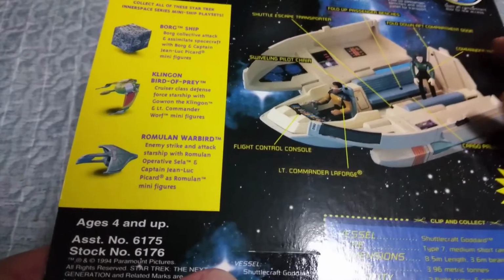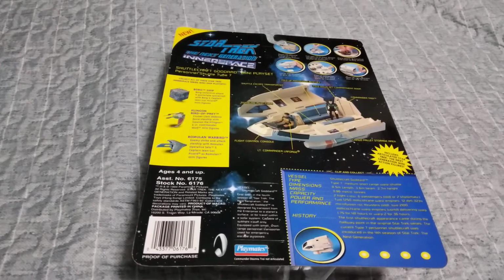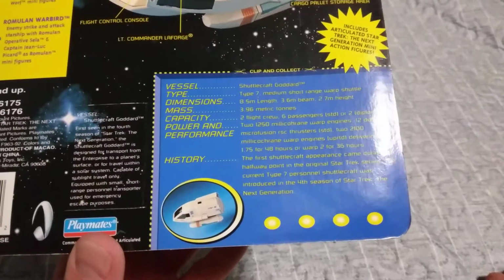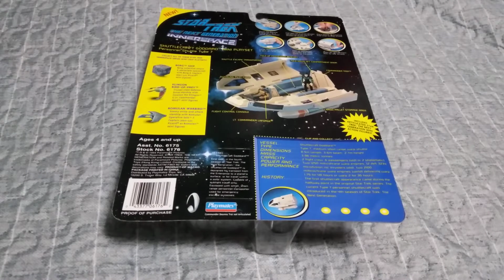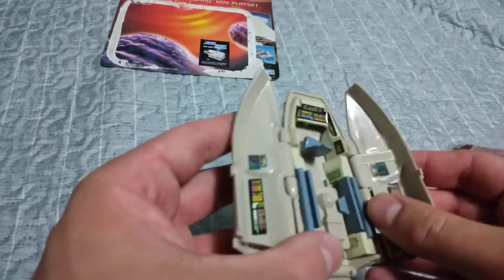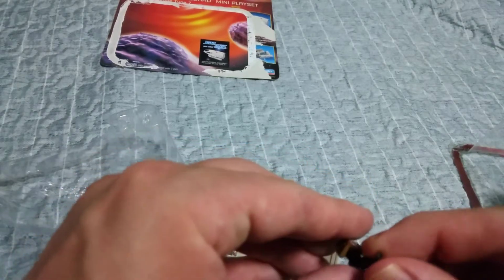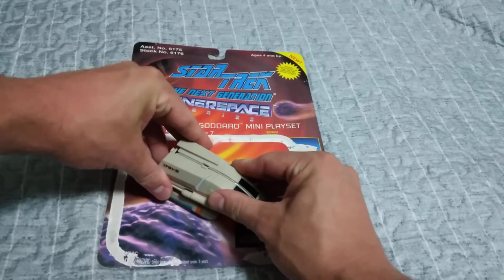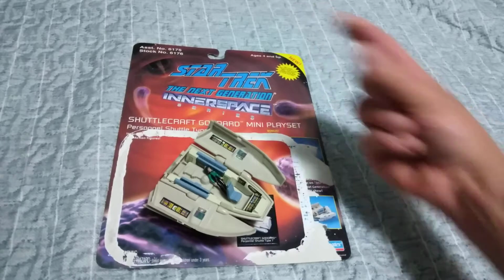unboxing Star Trek the Next Generation Innerspace Federation shuttlecraft playmates playset